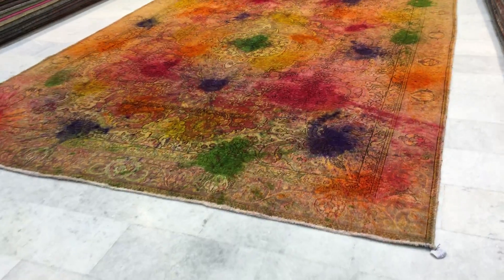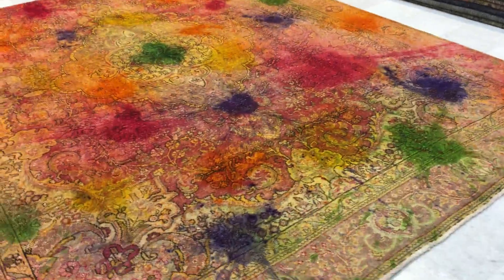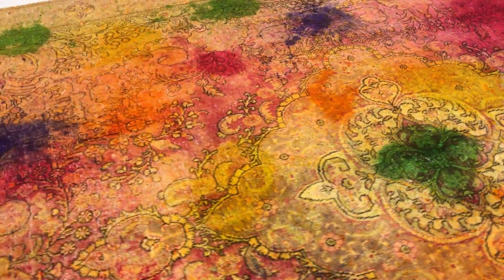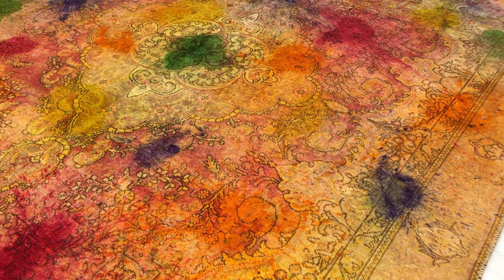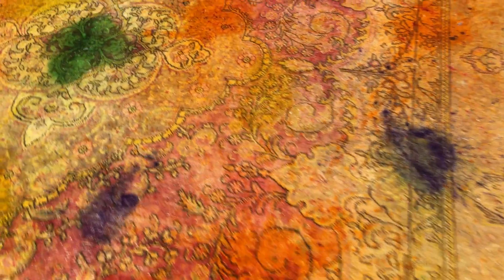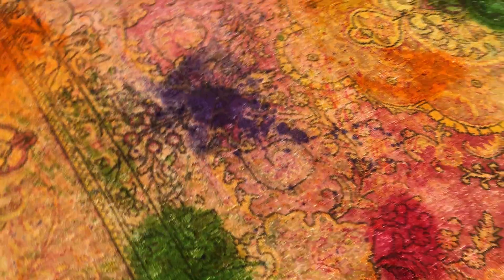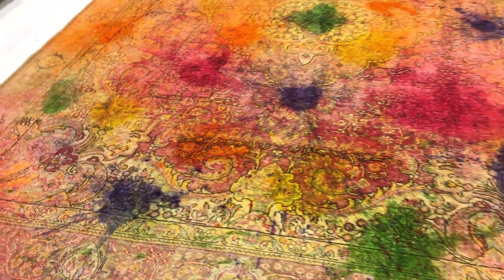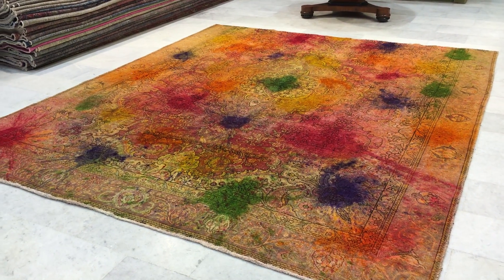vintage teppiche 12391